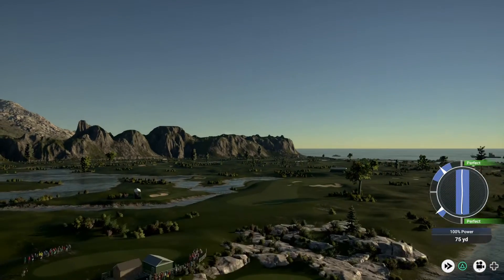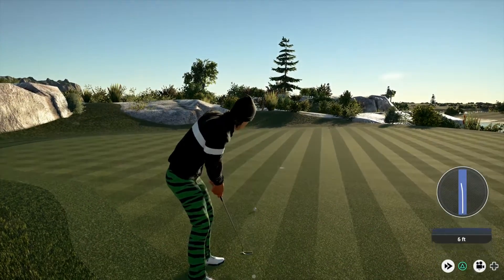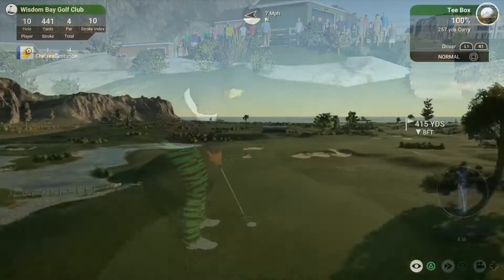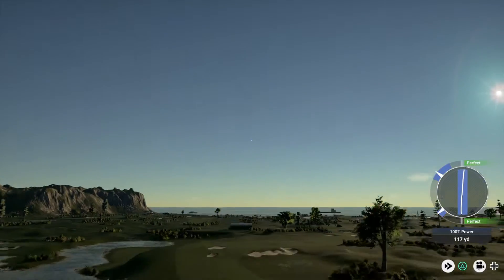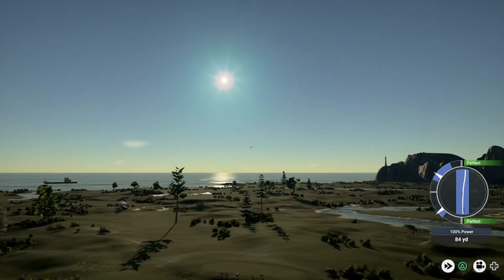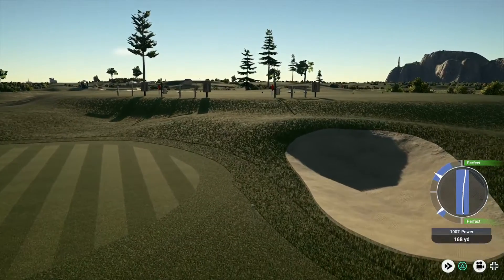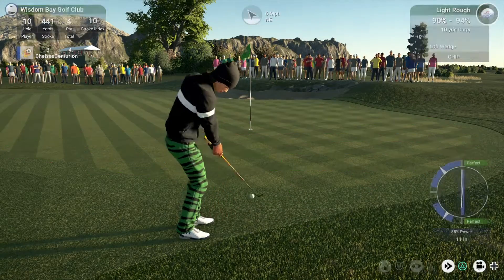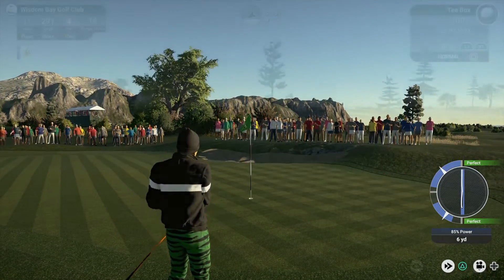Casuals Sneak Peek 35 @ Wisdom Bay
More eye candy now for the golfer who prefers beauty to the beast when it comes to golf course preference. Casuals veteran Centurion doing the smashing once more at designer SAM's artful Wisdom Bay..

Casuals Golf Club on PlayStation 4 for TGC 2 and TGC 2019. The #1 Indie Society on any format - in the world! Come on down, you'll be warmly welcomed.